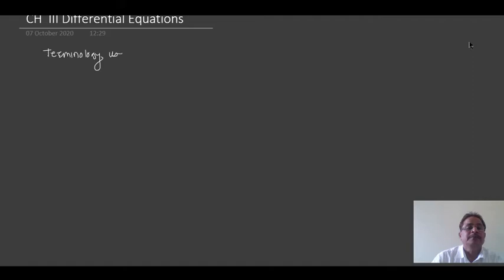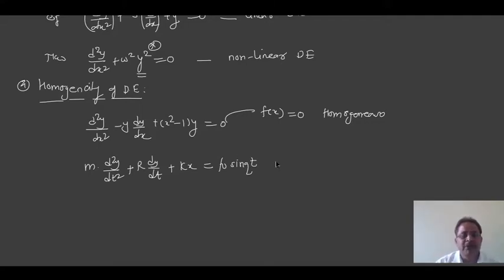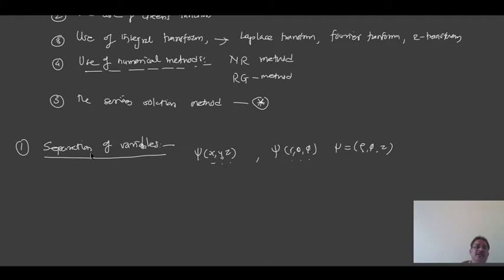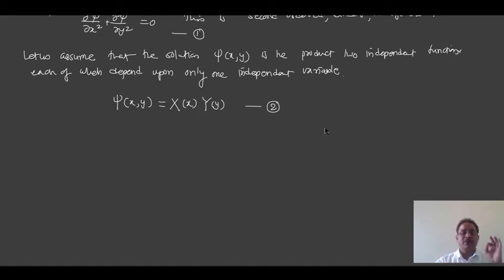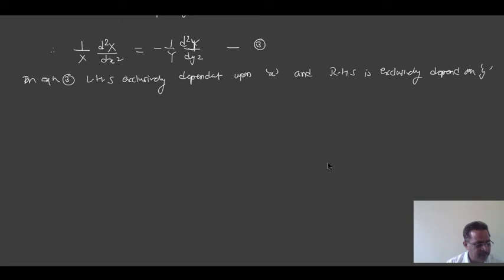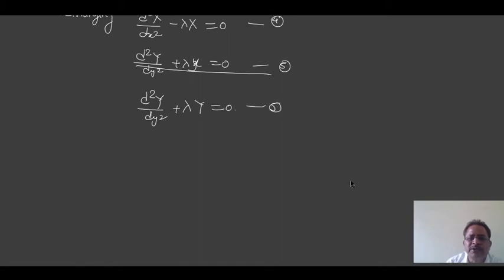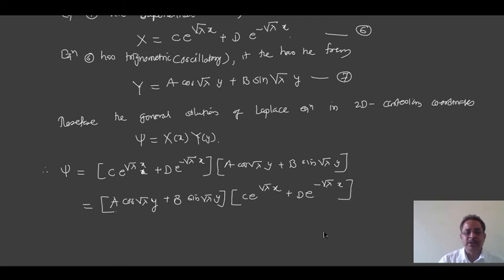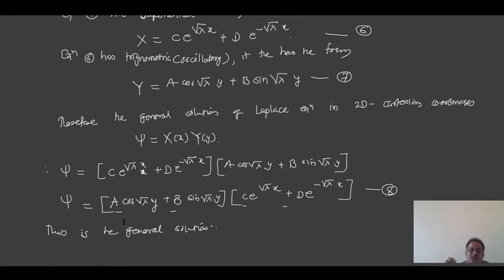Separation of Variables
The method of separation of variables used in mathematical methods in physics.